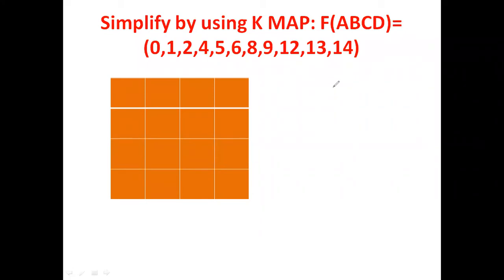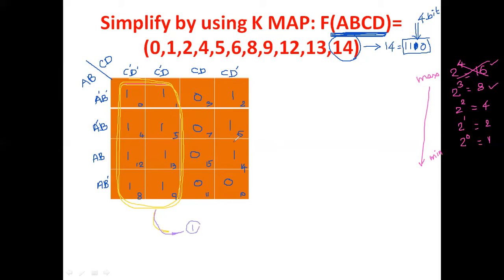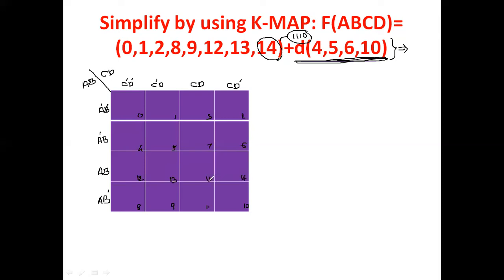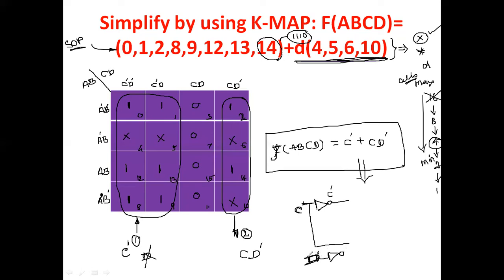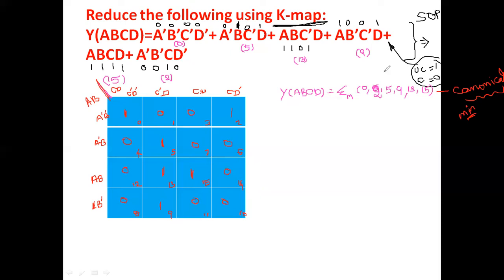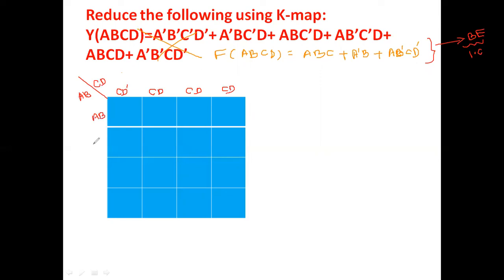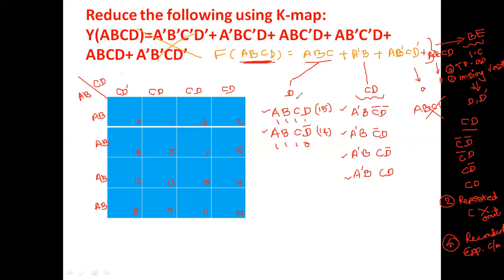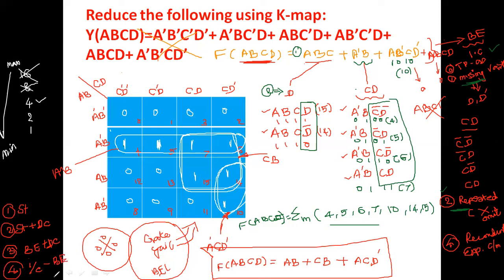K MAP REDUCTION PART 6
K MAP REDUCTION ,ANNAUNIVERSITY (R-2013 &R 2017)-IFETCE R-2019,GATE EXAM-